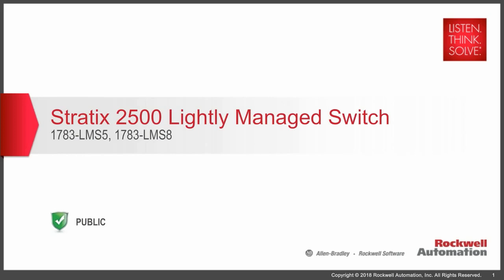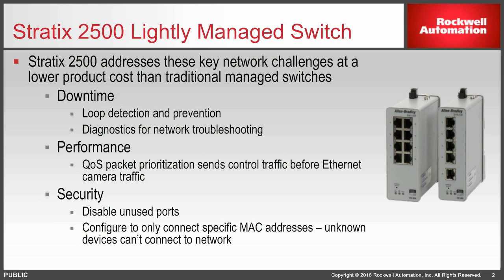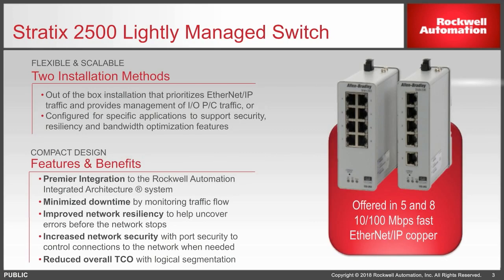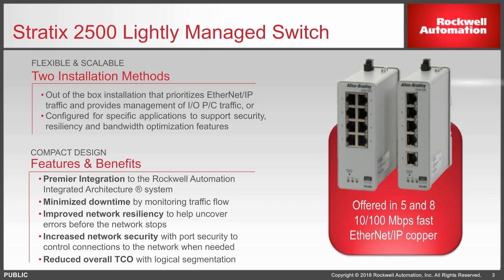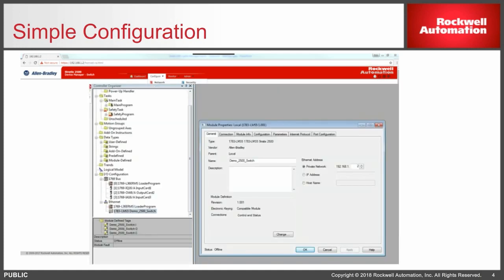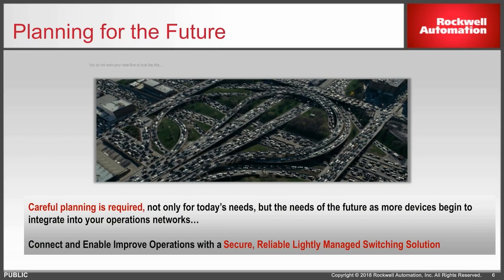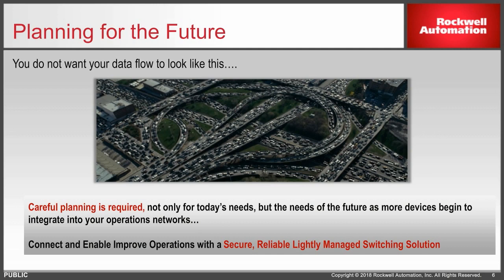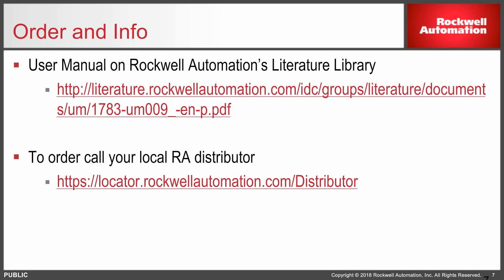Stratix 2500 Networks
Stratix® 2500 Lightly Managed Switches enable network connectivity in applications where traditional unmanaged switches lack the ability to provide diagnostics and security.
This connectivity helps you achieve higher productivity and network reliability.